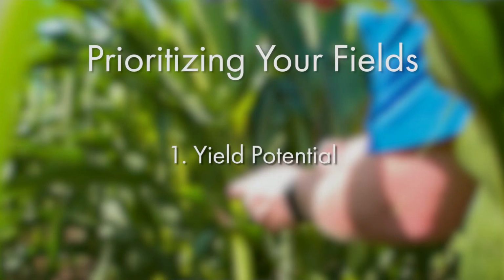7 3 17 Insights